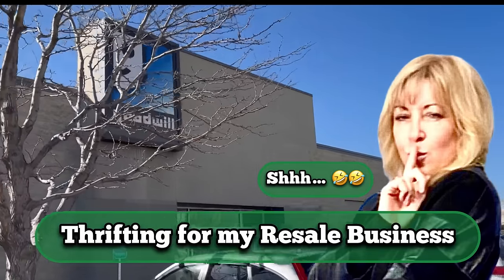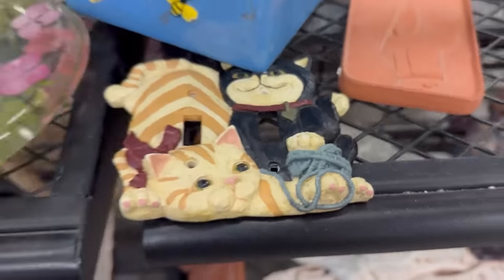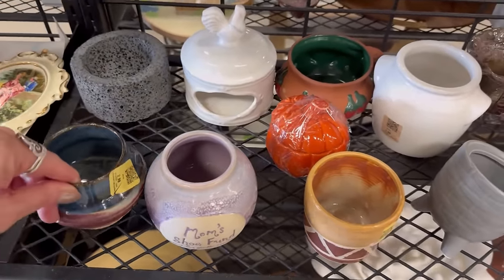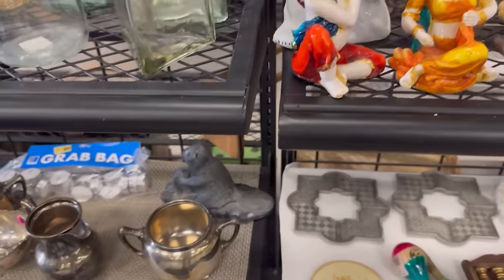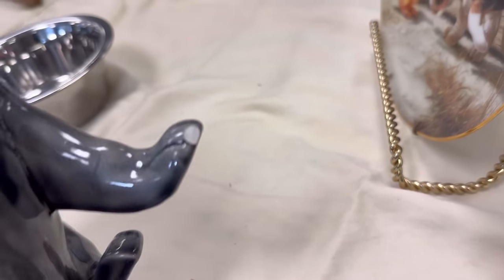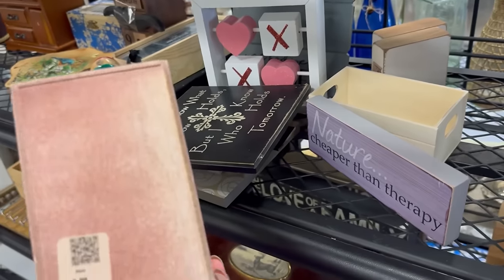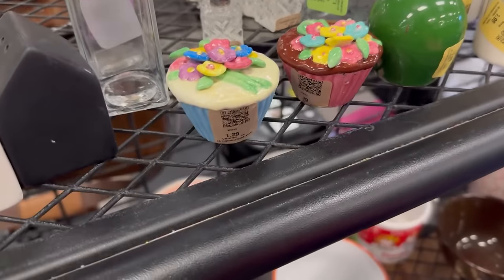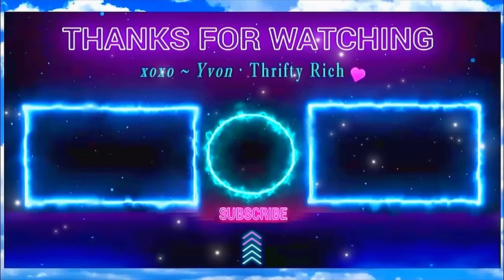Thrift with Me Flip for Profit ⭐Crazy Thrift Lady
🔷   also...

💚 My Crazy Lamp Lady NikNax Profile 💚

8585 Criterion Dr.
# 63915
Colorado Springs, Colorado
80962

XOXO ~ Yvon  💞💞